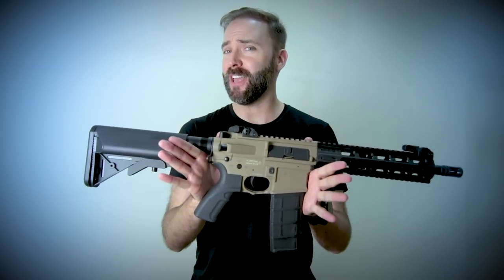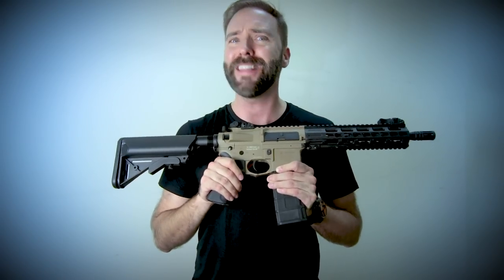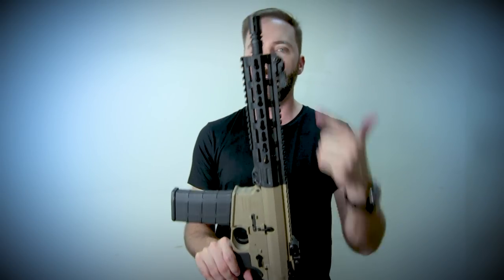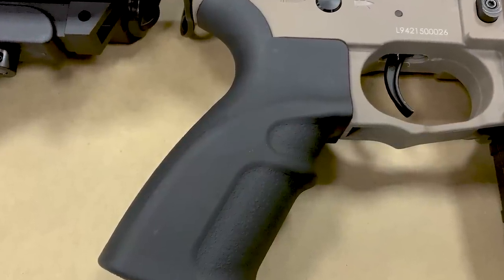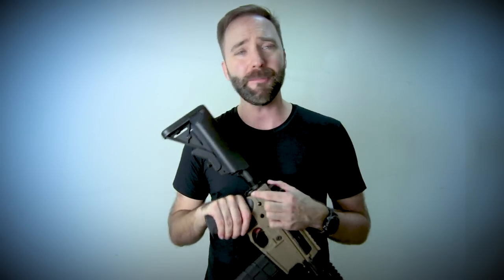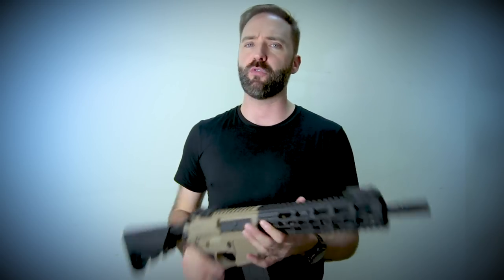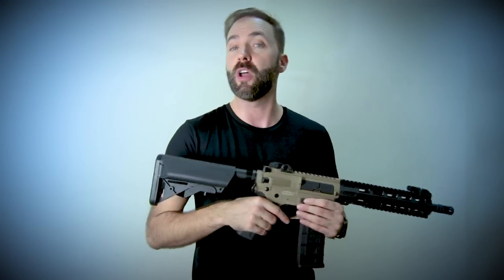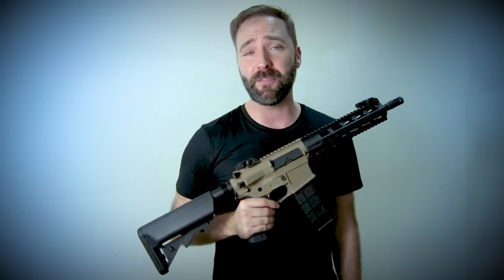Tippmann Commando - The Best Budget Gun? | Airsoftology Review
for great airsoft deals.

Official Airsoftology product review on the Tippmann Commando